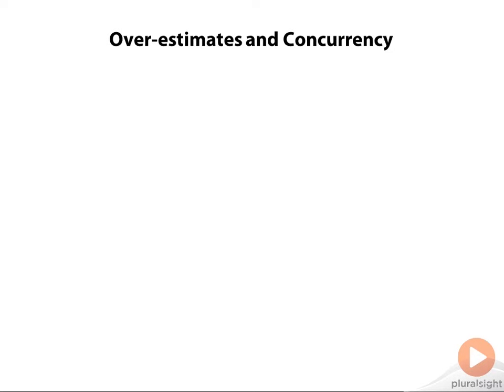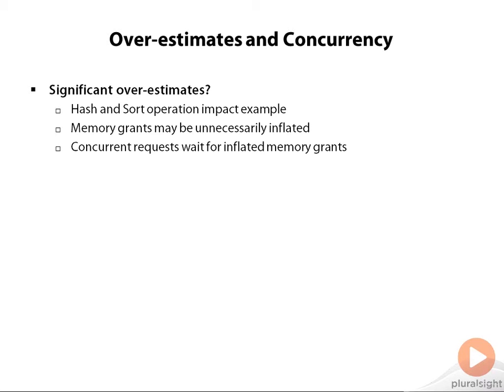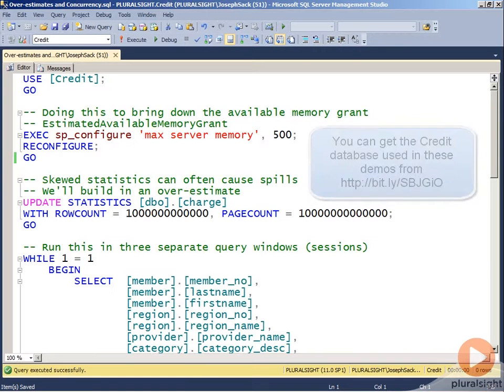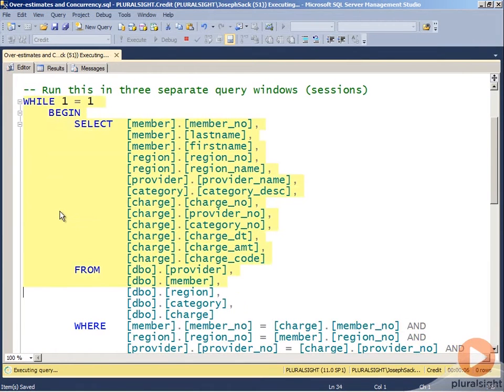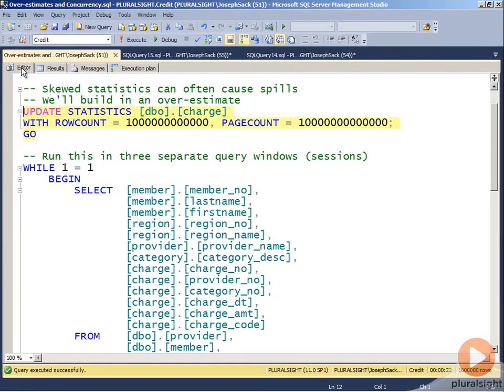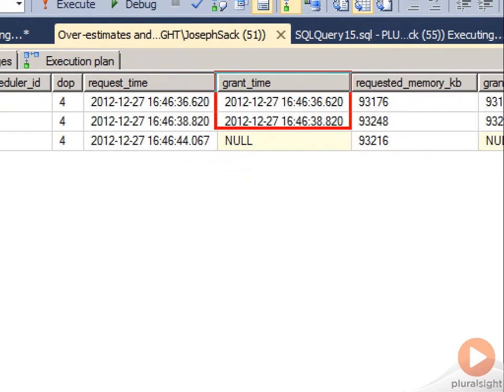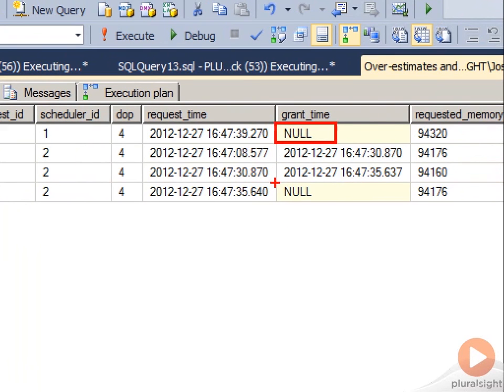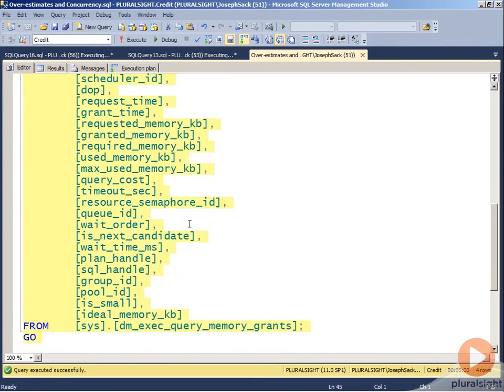SQL server over-estimates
When creating an execution plan for a query, SQL Server can sometimes over or under estimate the amount of memory required which can greatly affect the performance of concurrently running queries.  In this video excerpt from Joe Sack's new course SQL Server:  Troubleshooting Query Plan Quality Issues you'll see how to catch SQL Server in the act of overestimating memory usage and how that can starve other queries.  In the full course Joe covers other key query plan issues such as resolving NO RECOMPUTE issues, hidden column correlation, and complex predicates.